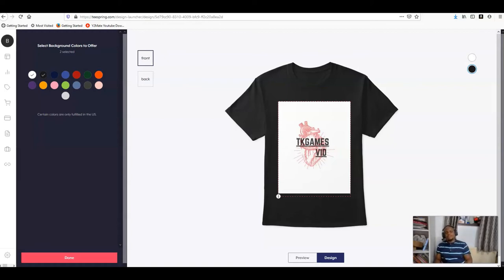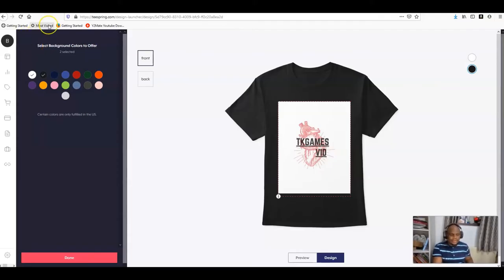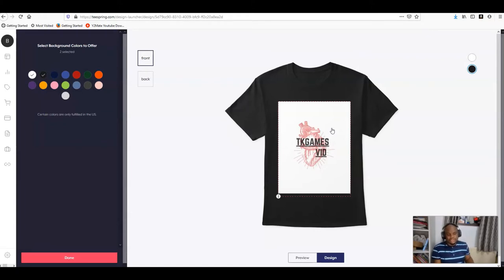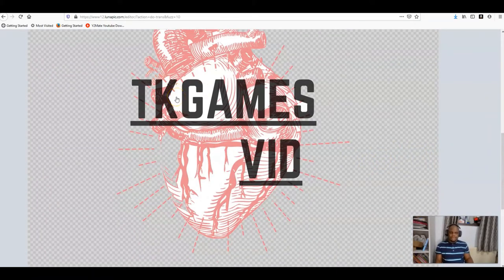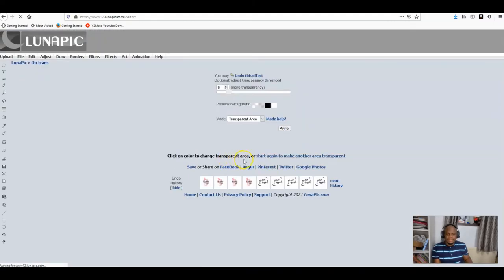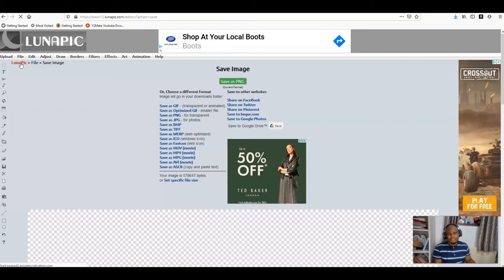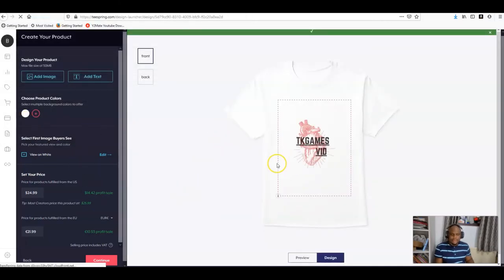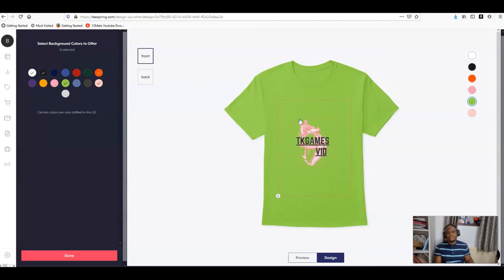How to make Transparent t-shirt or logo Design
one of the ways on how to make your design transparent when making a design for tshirts logo and all.